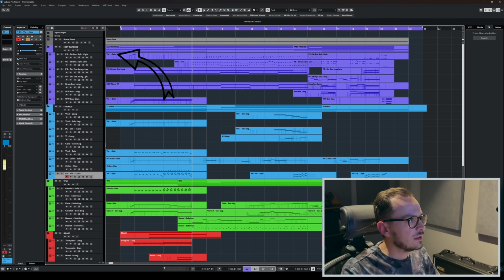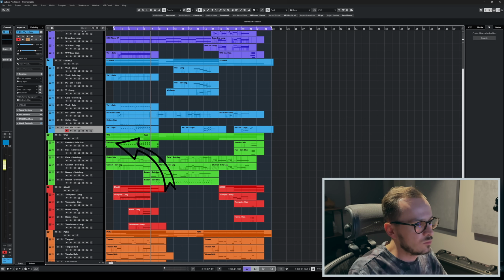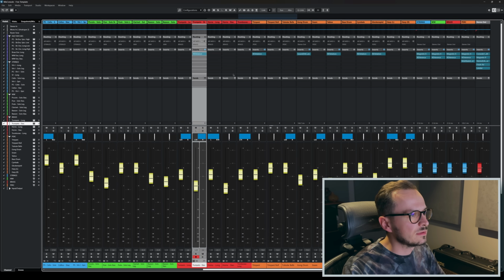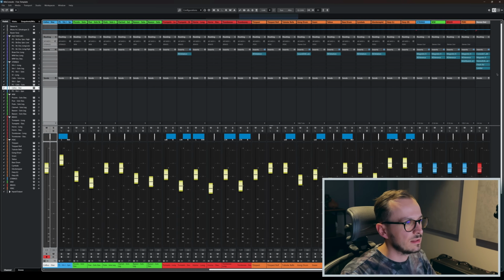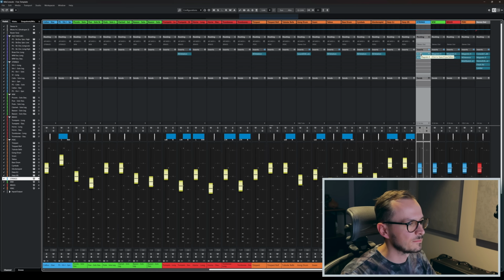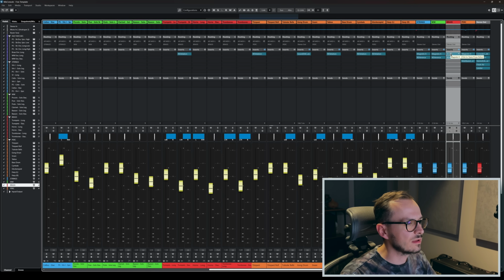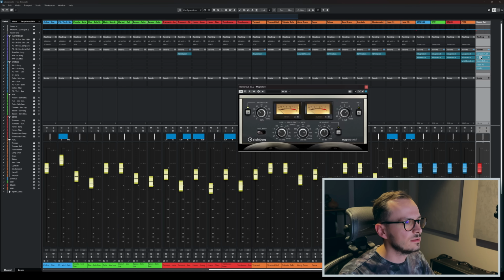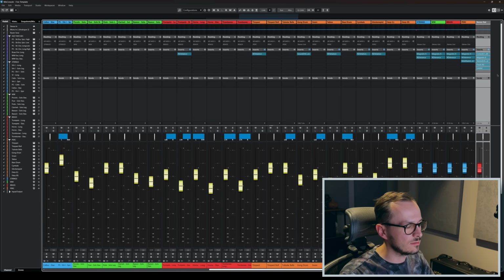Zero Cost Orchestral Production That Sounds Studio Quality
💬 Join the conversation in the comments and share your thoughts and results!
In this video, I’ll show you how to achieve a professional, cinematic orchestral sound using only free VST instruments and plugins and also Cubase stock plugins – no expensive libraries and plugins required!
Whether you’re a beginner or just on a tight budget, this setup will help you create orchestral mockups that sound great right out of the box. I’m sharing my full Cubase orchestral template with pre-routed sections, reverbs, EQ, and more – ready to use.

🎼 What’s inside the video:
00:00 – Intro
00:50 – Walkthrough Plan
01:15 – Demo Track
01:48 - Structure
04:29 – Overall Layout of the Mix
06:54 – Group Sections
11:39 – Listening With/Without Stereo Enhancer
13:15 – Listening With/Without Processing
13:51 - Outro

• Cubase Stock Plugins:
o Sound Shifter
o Stereo Enhancer
o Magneto II
o Limiter
• Cubase Stock Reverbs:
o REVelation
o REVerence

📥 Template download includes:
• Full orchestral layout with mostly use instruments (Strings, Brass, WW, Perc)
• Pre-mixed reverb settings
• MIDI for demo track used in the video
• EQ and routing setup with Cubase stock plugins and some free external